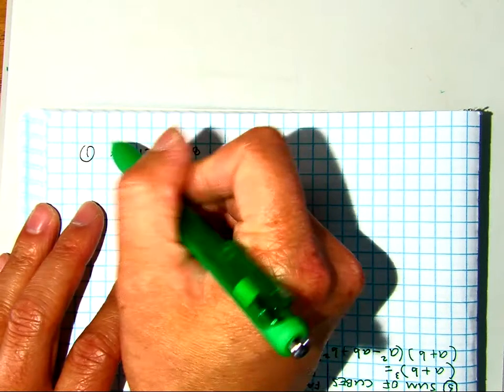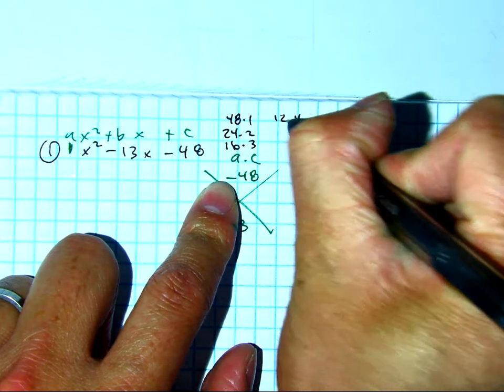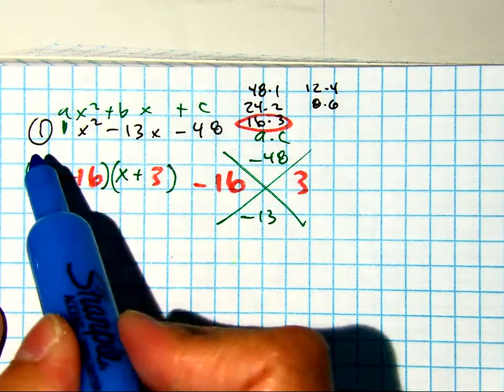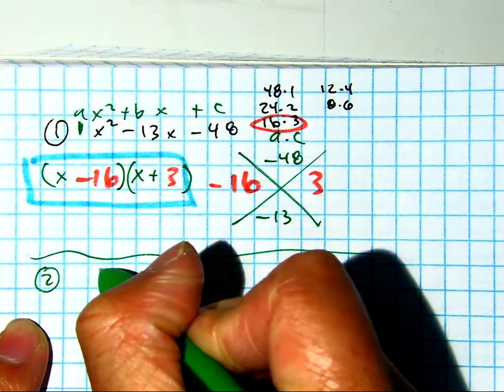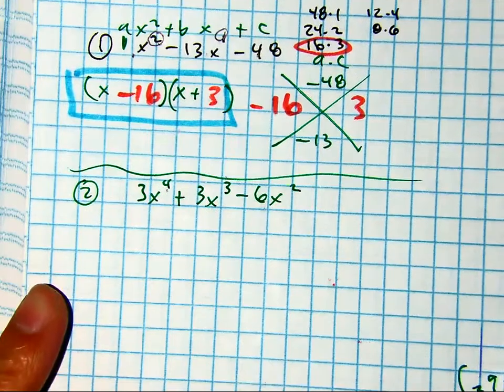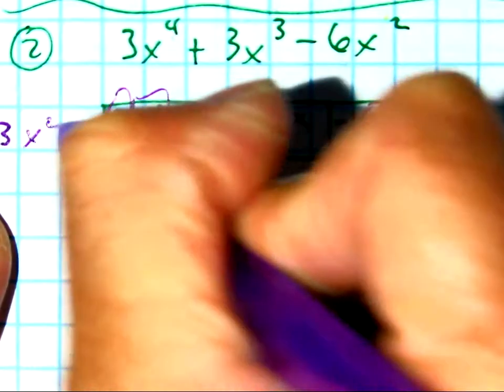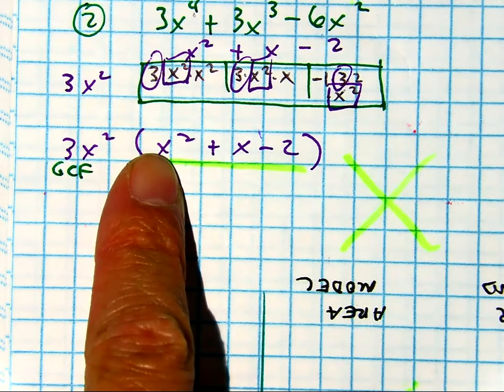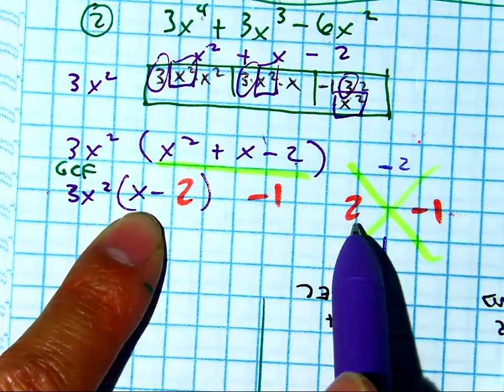factor polynomials ex G